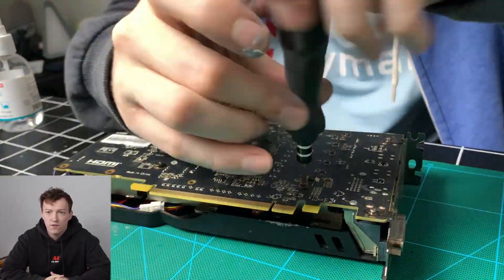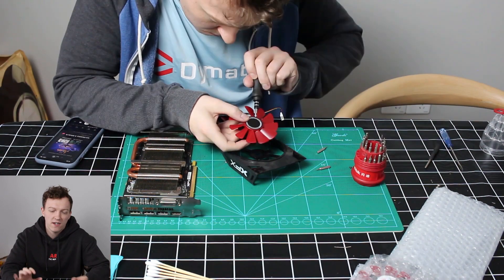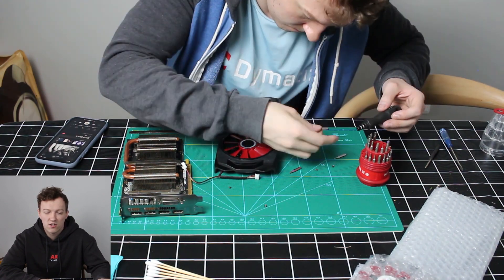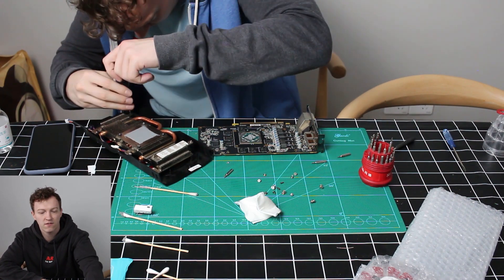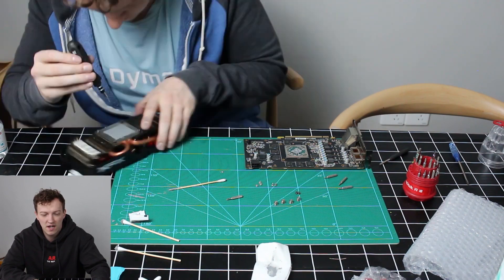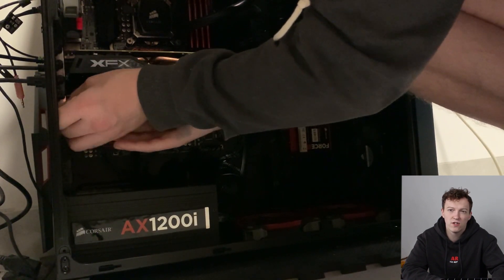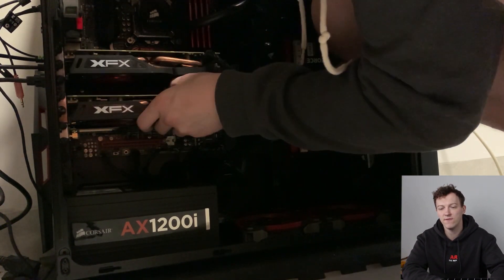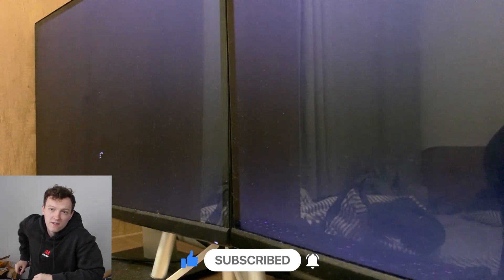How Hard Is It To Place An RX580's GPU Fans? (It's Easier Thank You Think!)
After a year of using my computer in China it has finally started to show signs of slowly dying again so I decided to change the fans on the 2 old mining cards I had been using for gaming instead of upgrading to a newer GPU.